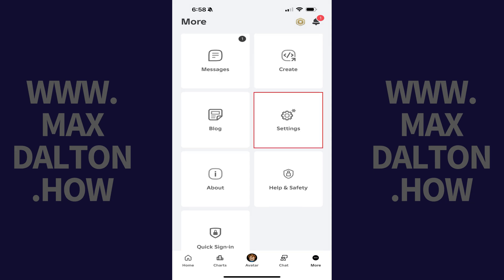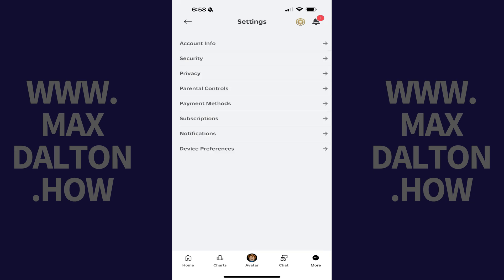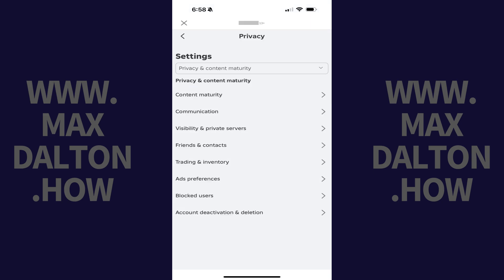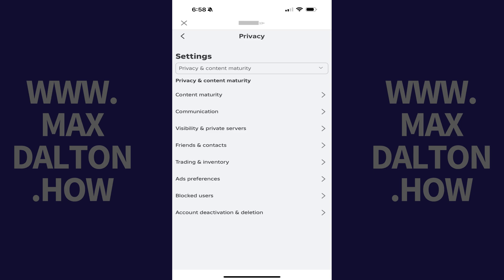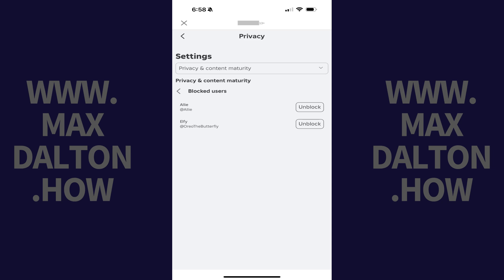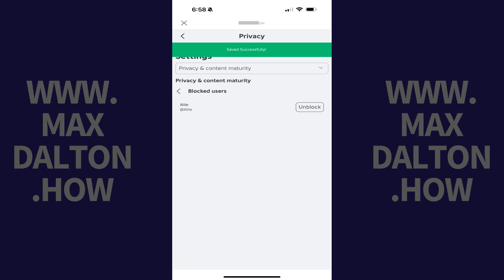How to See Blocked Users in Roblox App on iPhone, iPad or Android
In this video I'll show you how to see blocked users in the Roblox app on iPhone, iPad or Android devices.

Timestamps:
Introduction: 0:00
Steps to See Blocked Users in Roblox App on iPhone, iPad or Android: 0:08
Conclusion: 0:50

Video Transcript:
Step 1. Open the Roblox app on your iPhone or iPad.

Step 2. Tap "More" in the menu along the bottom of the screen. The More menu opens.

Step 3. Scroll down this menu, and then tap "Settings." Roblox settings options are shown.

Step 4. Tap "Privacy." You'll land on the privacy screen.

Step 5. Tap "Blocked Users" in this menu. A list of all the users you've blocked on Roblox is displayed. If you're having second thoughts and want to unblock someone, all you need to do is tap "Unblock." That Roblox user will be unblocked immediately.